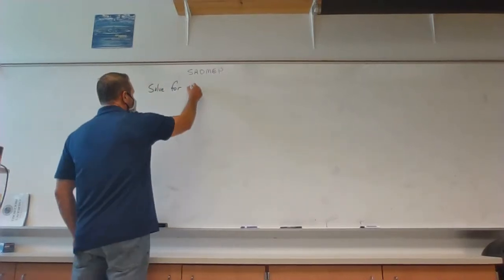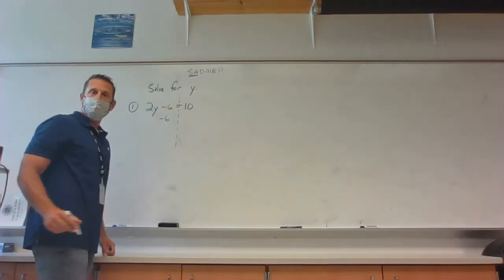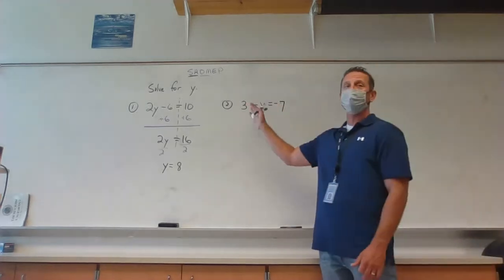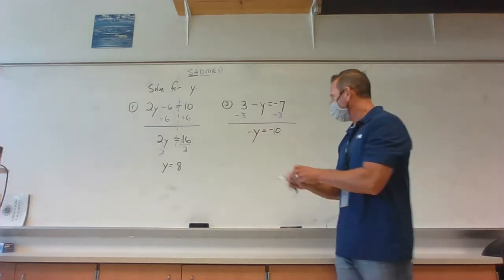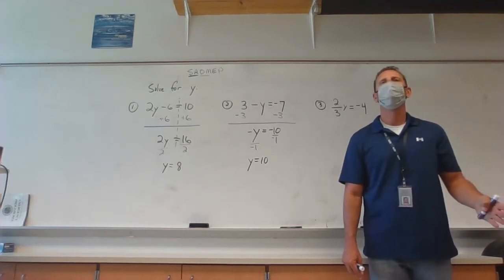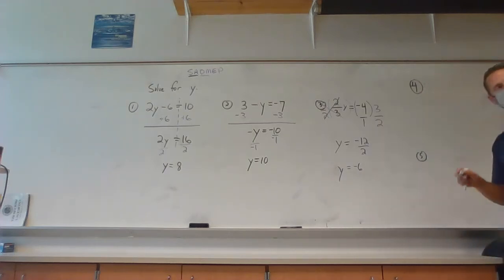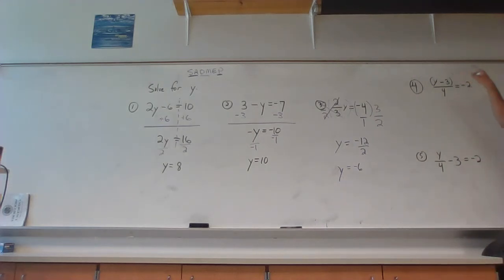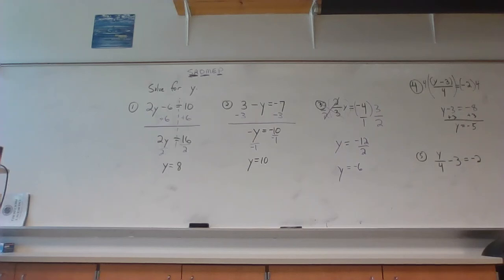Solving two step equations (SADMEP)